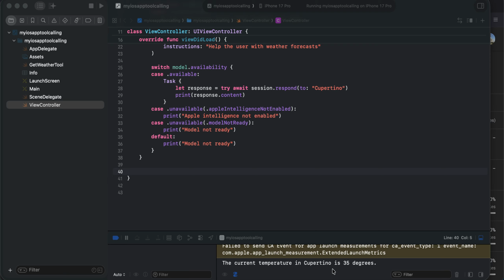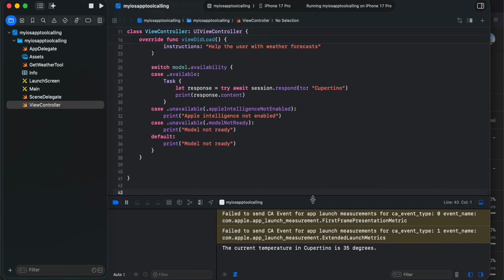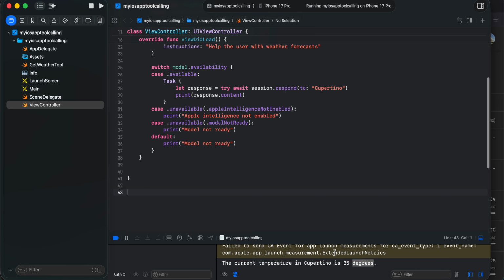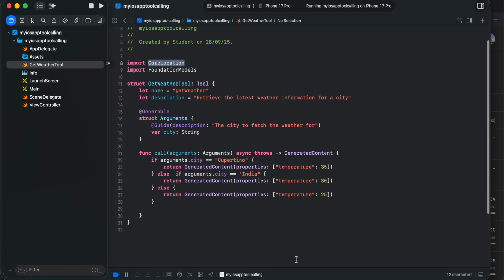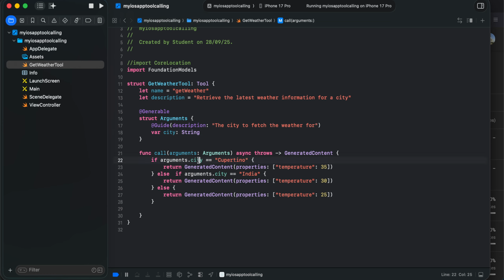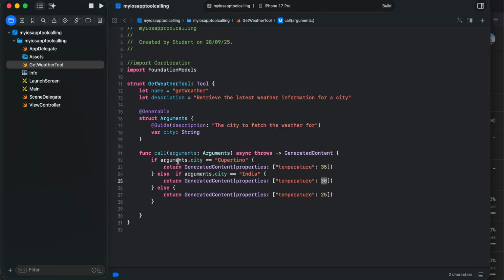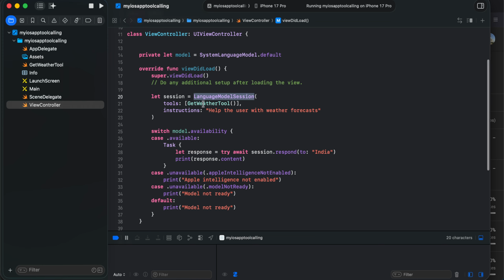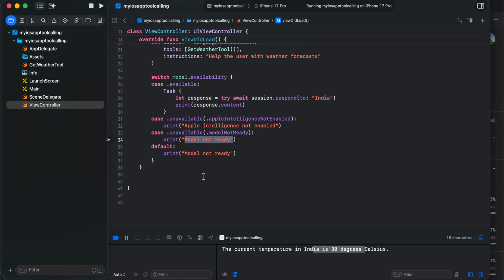How to Use Tool Calling with Foundation Model in Native iOS 26